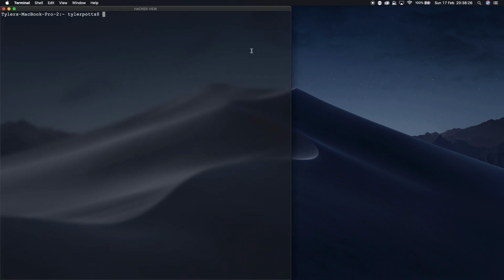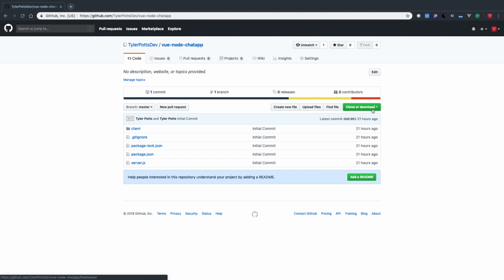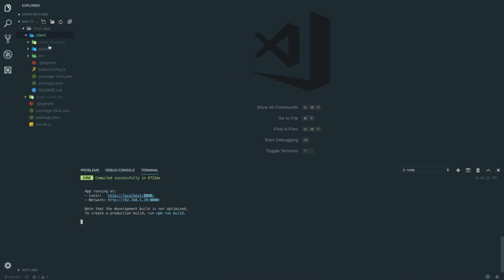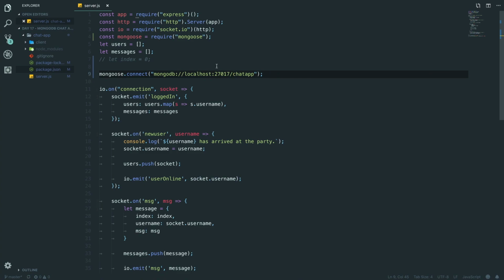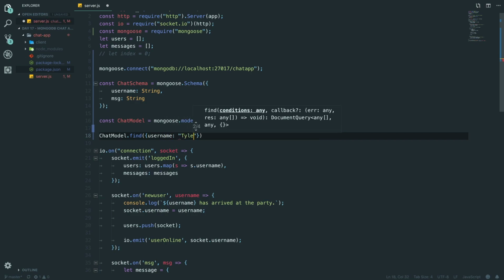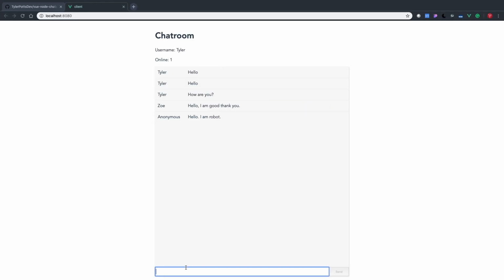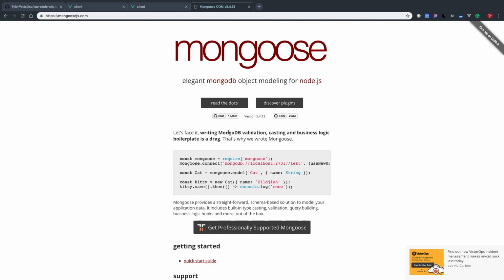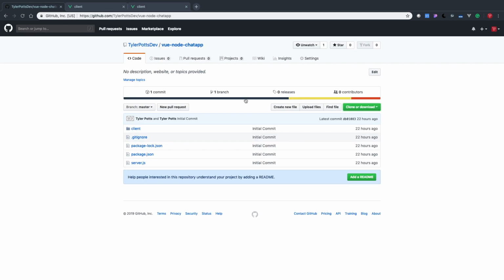Integrating MongoDB with a VueJS & NodeJS CHAT APP - Day 17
In this tutorial, we implement MongoDB using Mongoose into our NodeJS + VueJS chat application. Let me know what Database stuff you want to see in the future. Maybe MySQL?

The main language used in this video is JavaScript.

My Setup: MacBook Pro 13” 2015 + Additional 27” Dell monitor
My Text Editor: VSCode
My Theme: Google Material